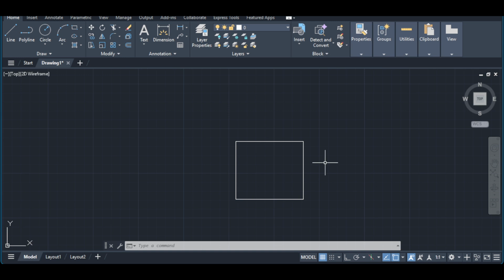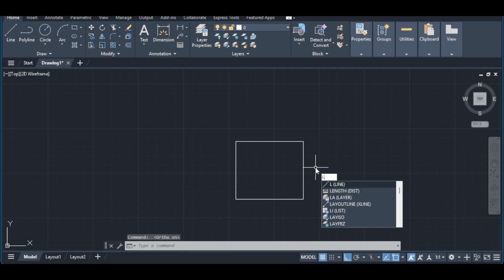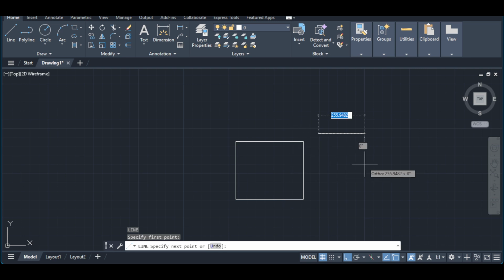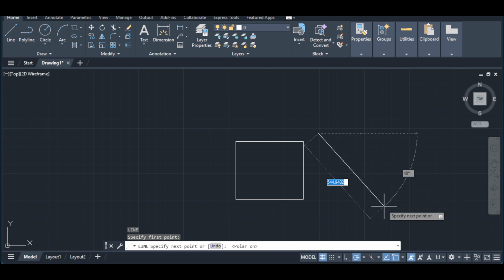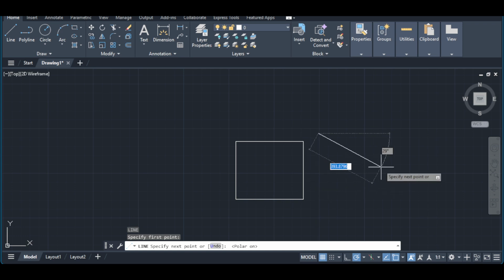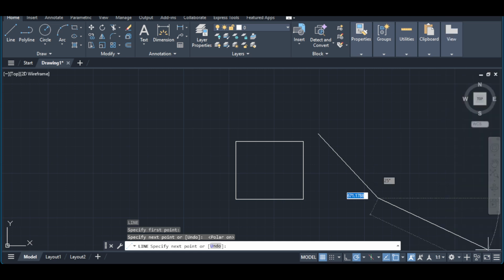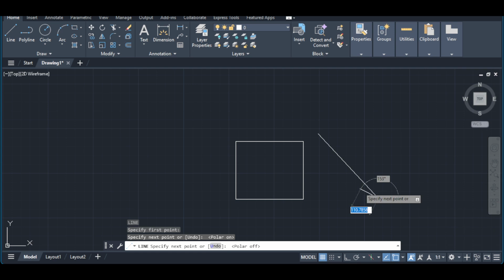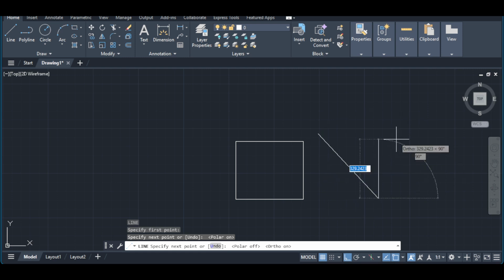How to Lock Angles in AutoCAD 2026 (Draw Straight & Precise Lines Easily)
Locking angles in AutoCAD helps you draw straight lines and maintain precise directions without accidental deviations. In this step-by-step tutorial, you’ll learn how to lock angles properly so your drawings stay accurate and consistent.

This video explains how to use tools like Polar Tracking, Ortho Mode, and angle settings to control drawing direction. Whether you’re drafting architectural plans, mechanical layouts, or technical drawings, locking angles makes your workflow faster and more reliable.

This guide is ideal for beginners learning AutoCAD basics as well as professionals who want better control while drawing and editing objects.